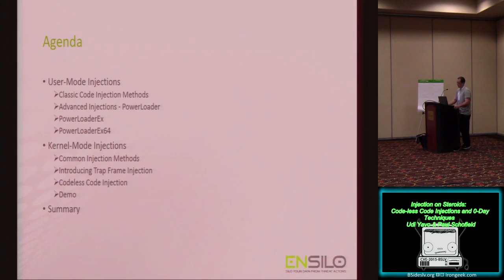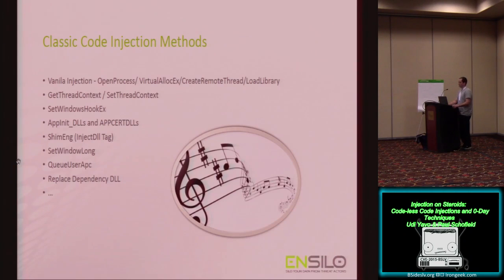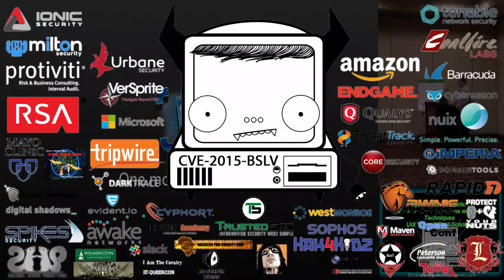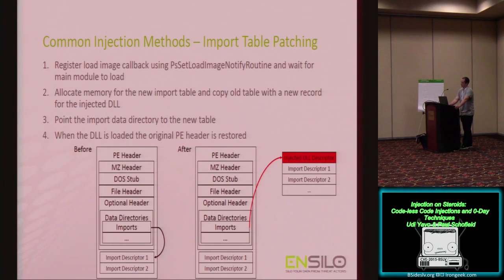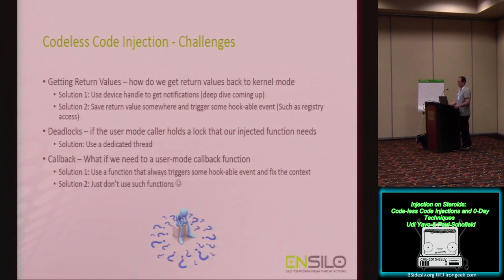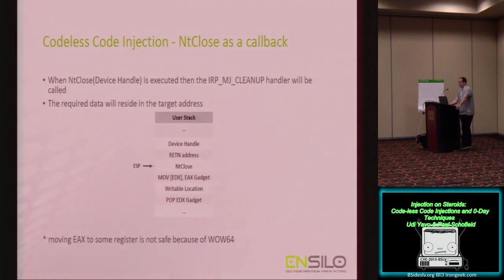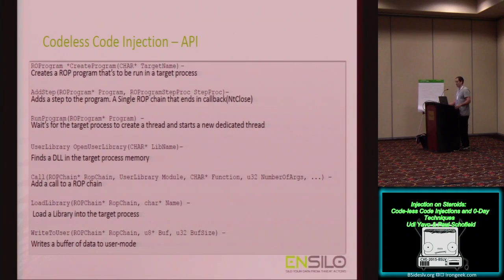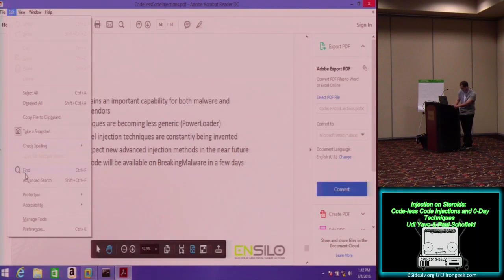BG - Injection on Steroids: Code-less Code Injections and 0-Day Techniques - Paul Shofield & Udi Yav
BG - Injection on Steroids: Code-less Code Injections and 0-Day Techniques - Paul Shofield & Udi Yavo
Breaking Ground